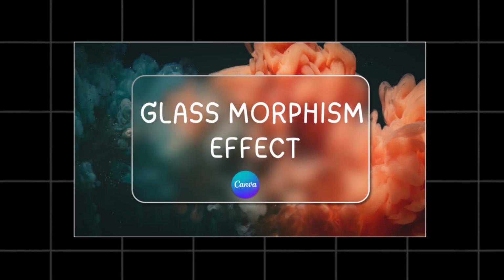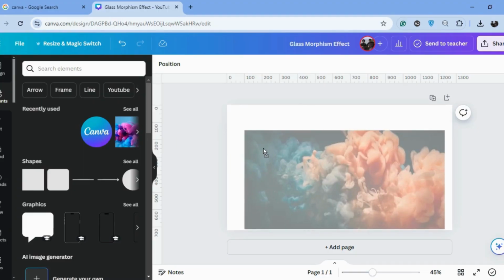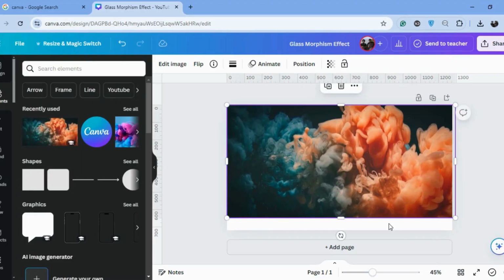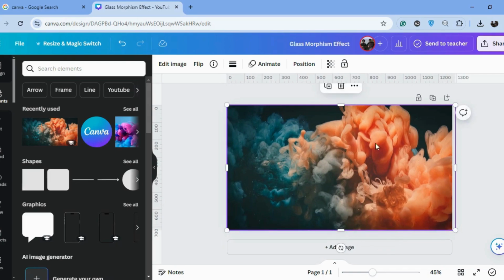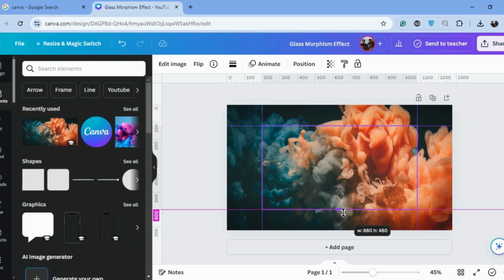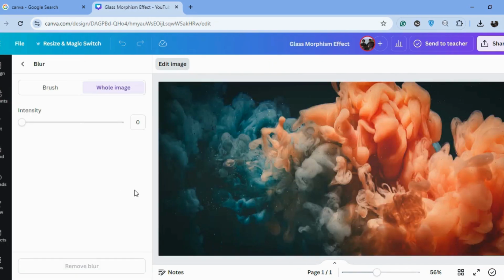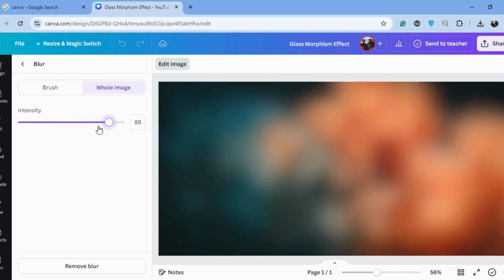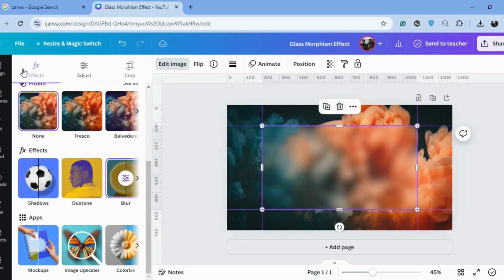Easiest Way to Create Glass Morphism Effect In CANVA| Blurry Glass Effect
Unlock the power of Glassmorphism in your Canva designs with this quick tutorial! Discover how to create striking Transparent Blur or Blurry Glass effects that elevate your projects. Master this trendy design technique and take your Canva skills to the next level—watch now to learn how!